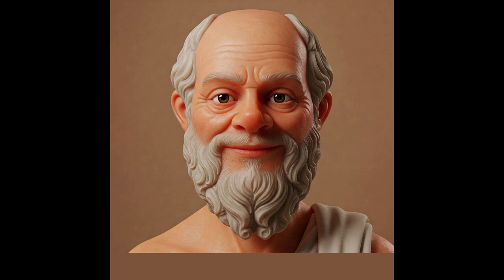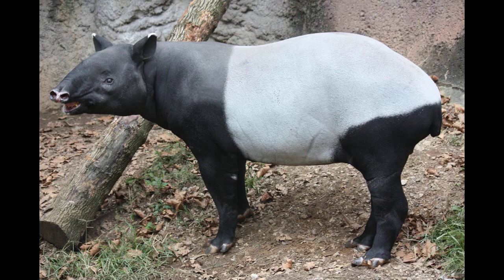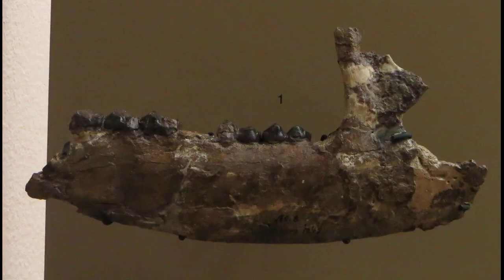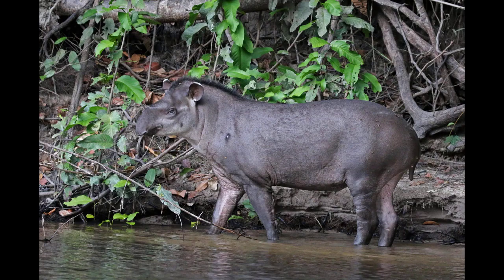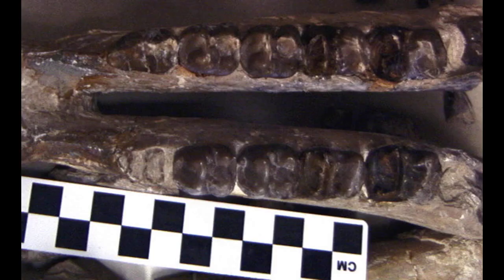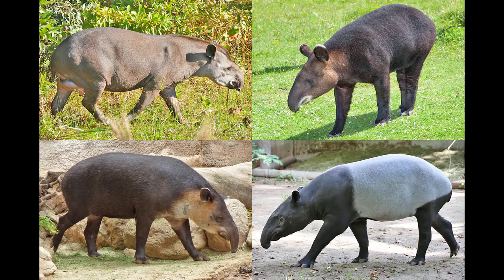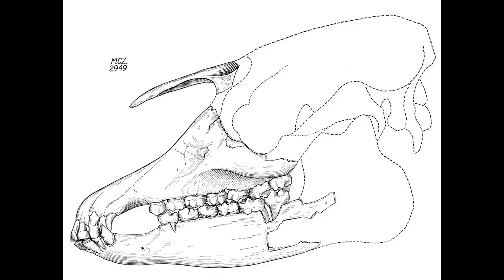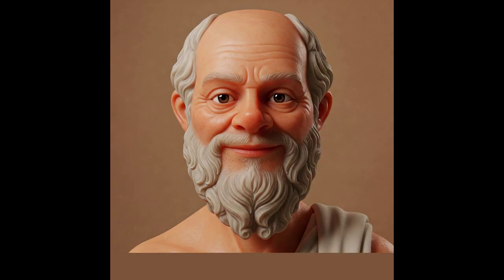The Secrets of the Tapir | Nature with Aristotle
Join us on an thrilling journey to uncover the mysteries of the Tapir, one of the oldest living mammalian families on Earth. Discover their unique adaptations, evolutionary history, and the importance of preserving their habitats. Learn how Tapirs interact with other species in their ecosystems and how conservation efforts are underway to protect these incredible creatures.

Nature with Aristotle daily podcast for September 10, 2025.